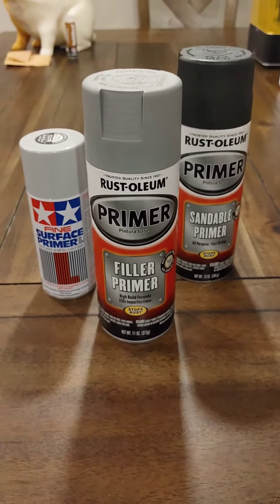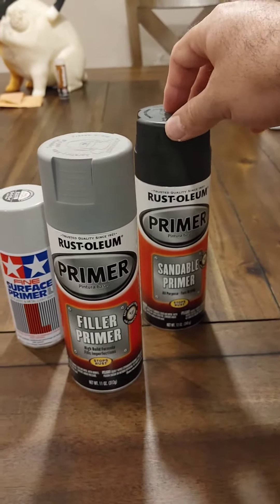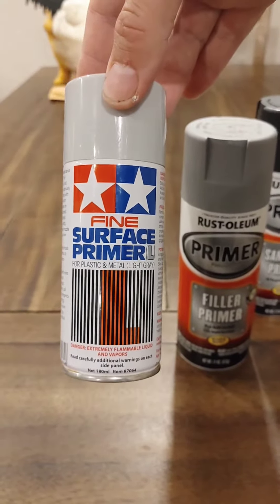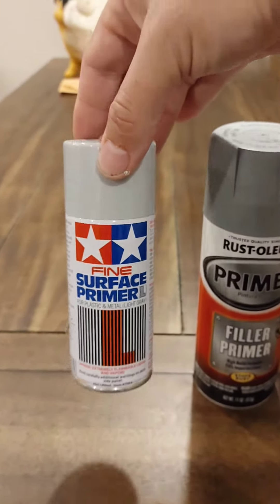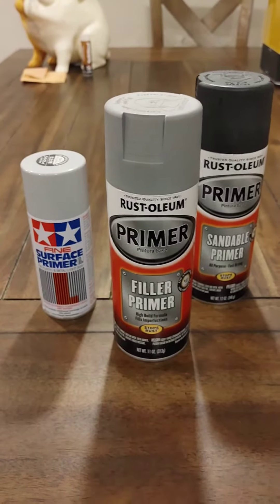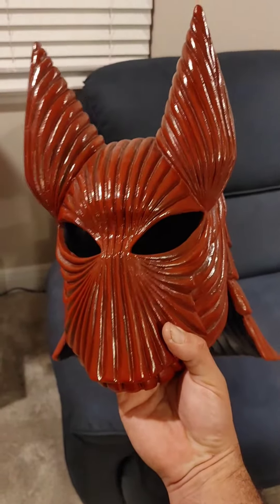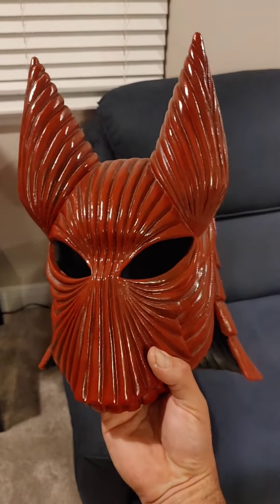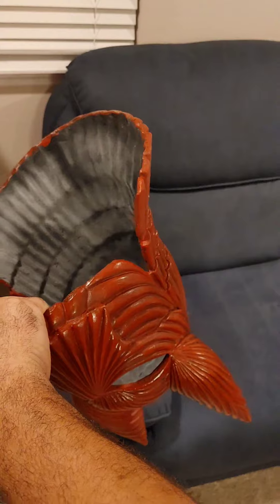Rustolem underpainting trick! No shading 3D printing hack!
Quick trick on an easy helmet paint job